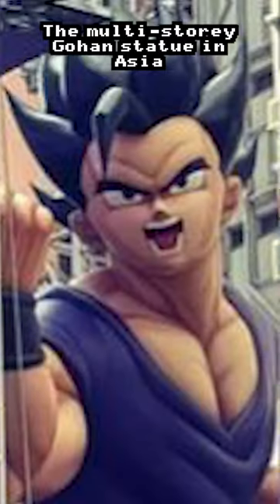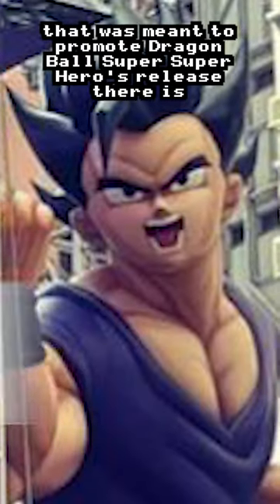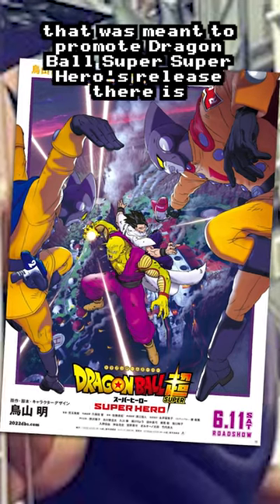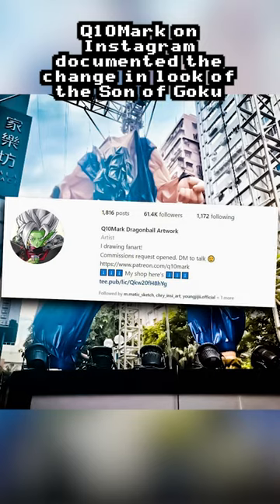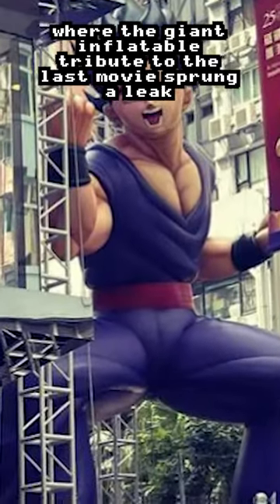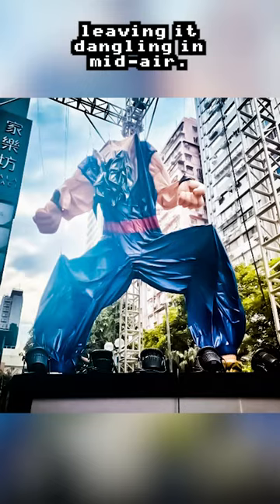MASSIVE GOHAN LEAKS!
I can't believe it. This Gohan leak is HUGE! What does this mean for Dragon Ball in the future? Might this lead to DBS changing forever after the events of Dragonball Super Super Hero? Gohan Beast? More like Gohan Burst! Massive! Is this a new transformation? Are these massive spoilers or leaks?